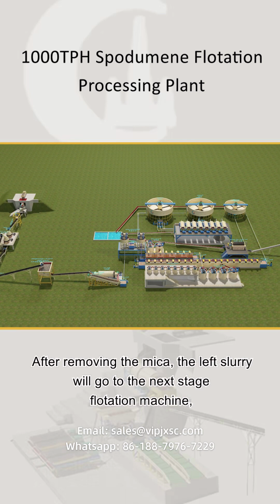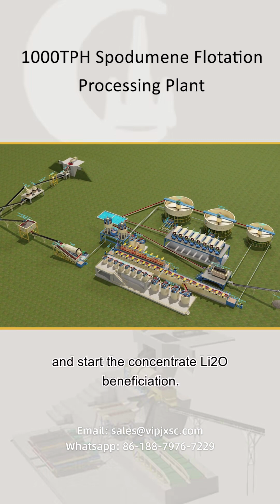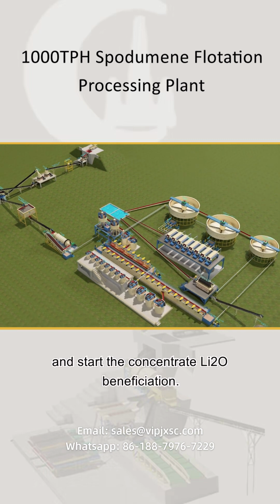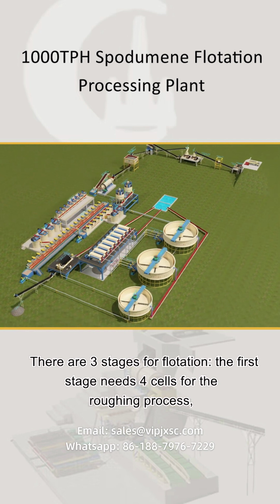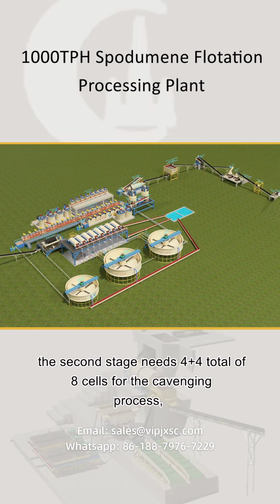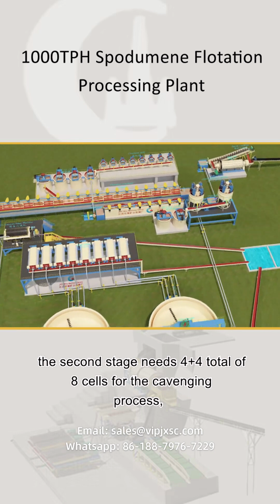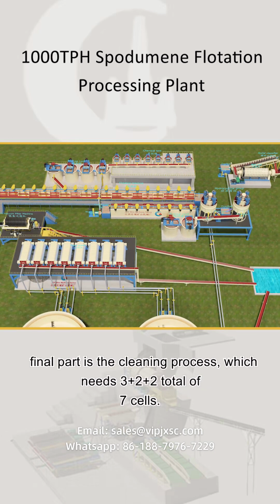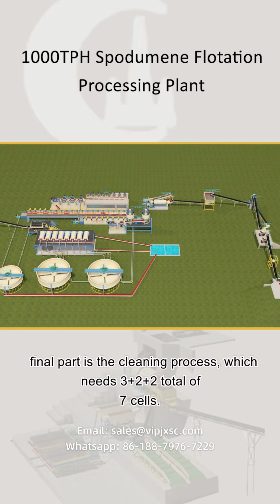Best Practices for Drying Spodumene Concentrate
Thickener+disc vacuum filter+filter press.